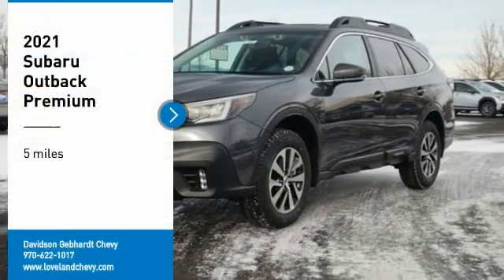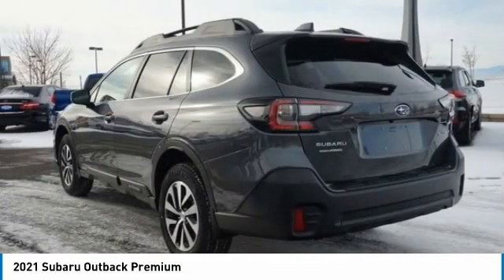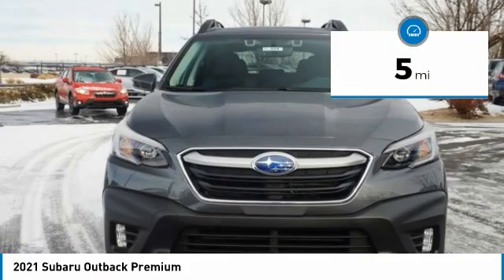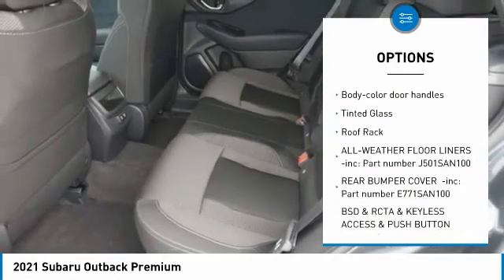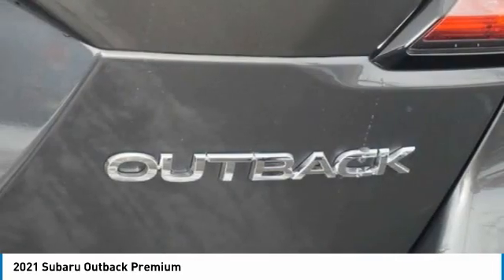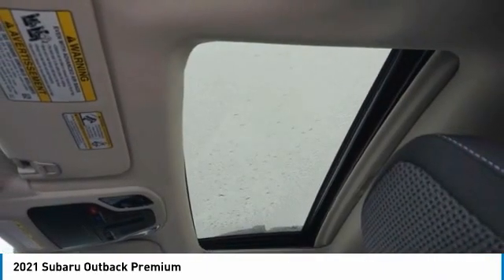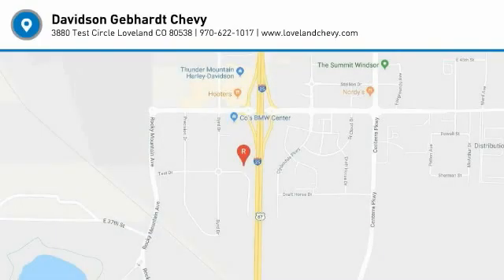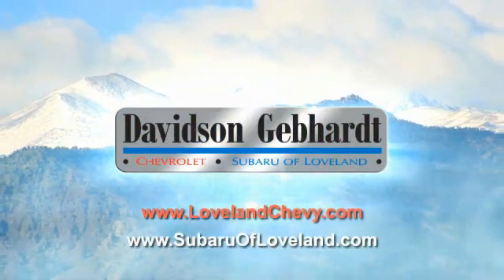2021 Subaru Outback Loveland CO U21324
Our strong repeat and referral business is a testament to our outstanding customer service.